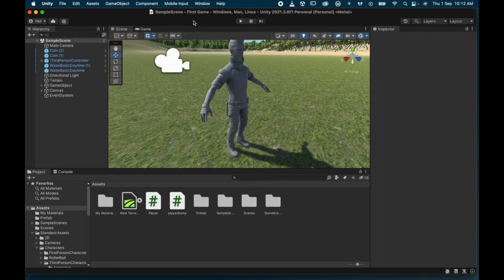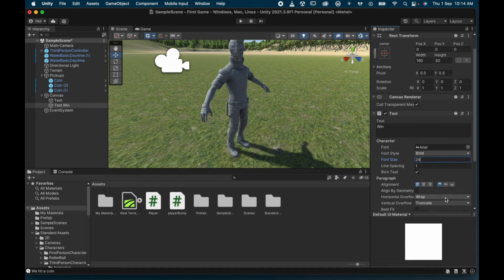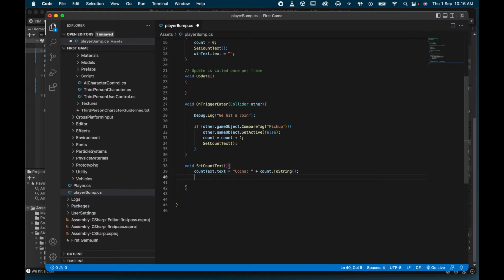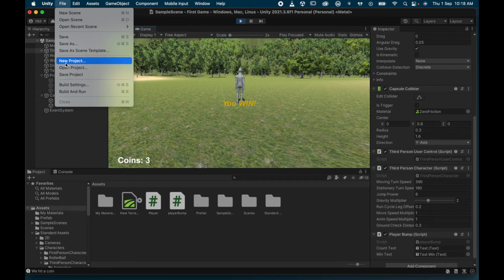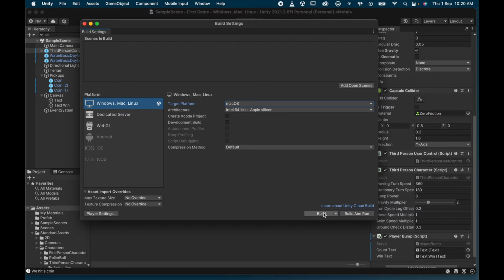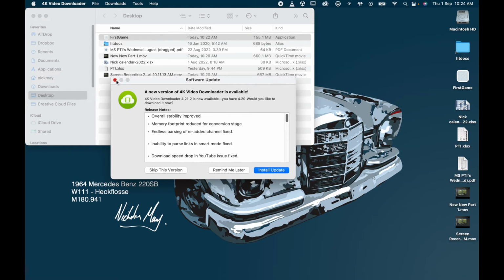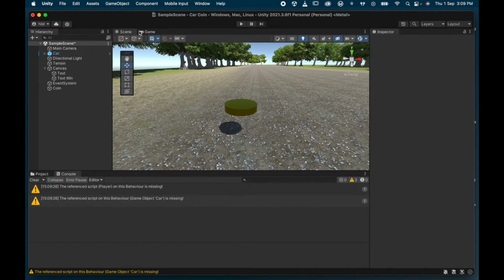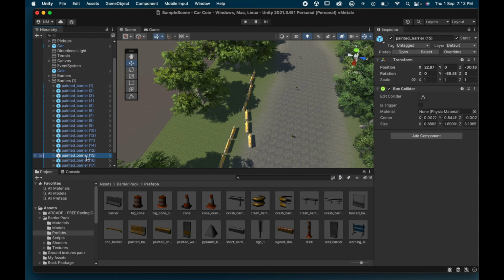Unity First Game Part 3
Third and final part to the making of your first Unity Game.